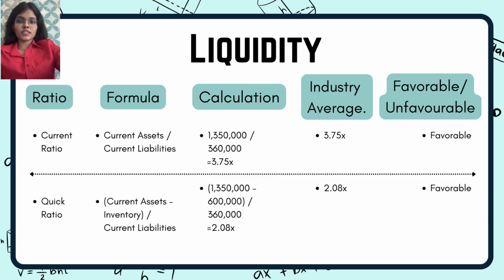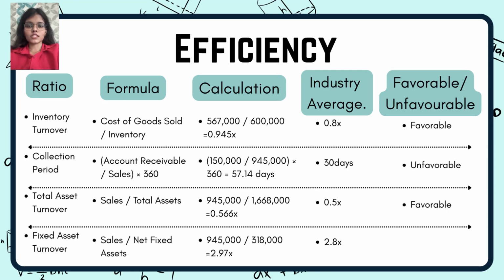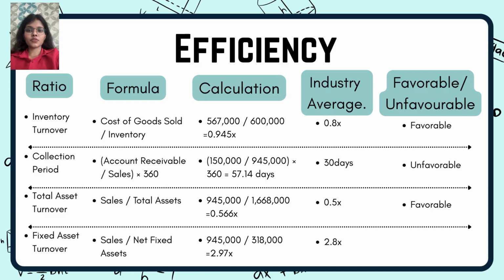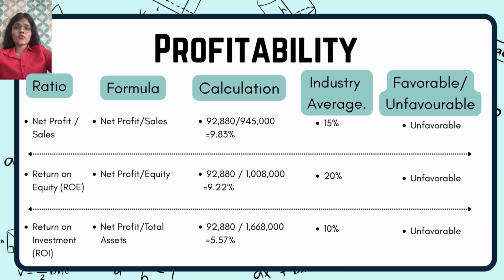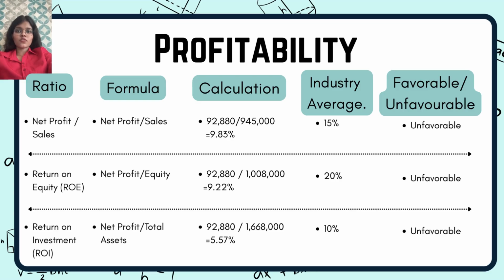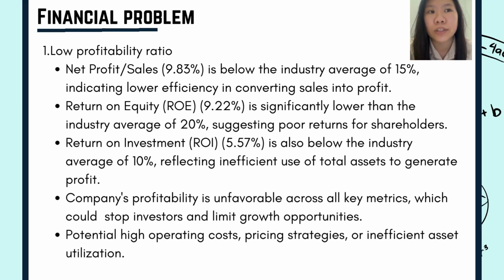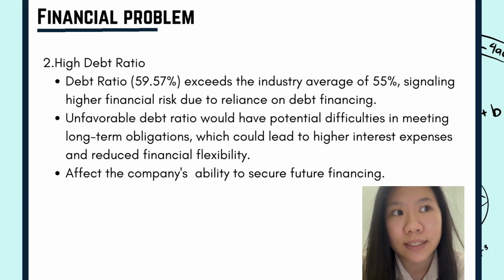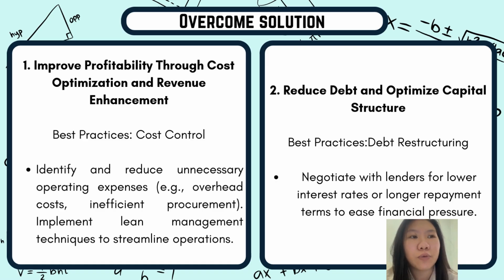Bussiness Finance Presentation